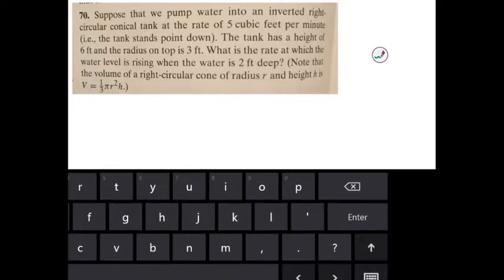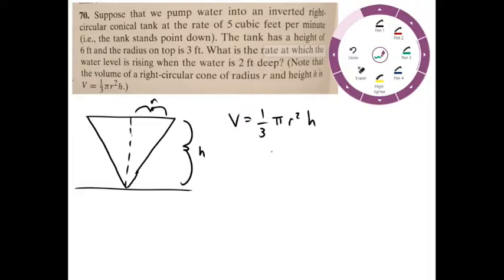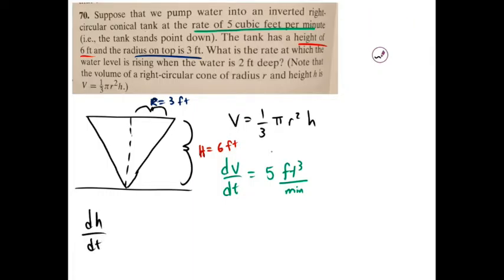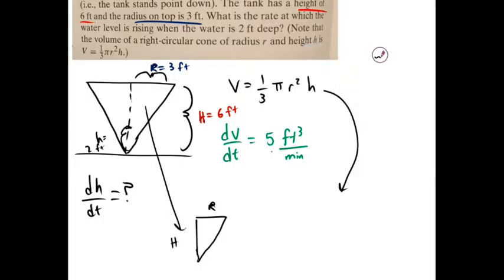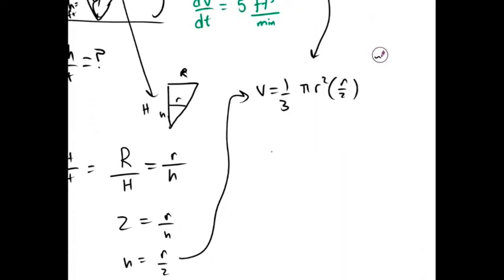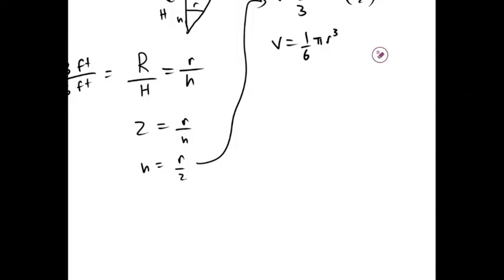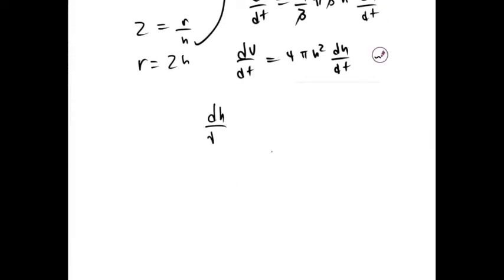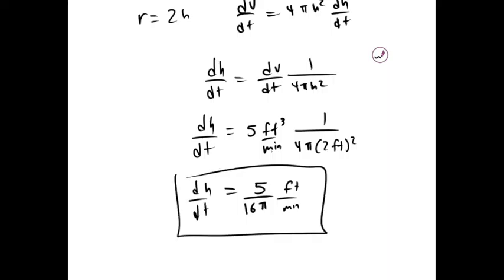Related Rates | Example 2 | Calculus for Life Sciences | Griti